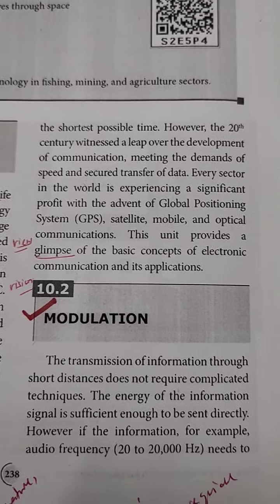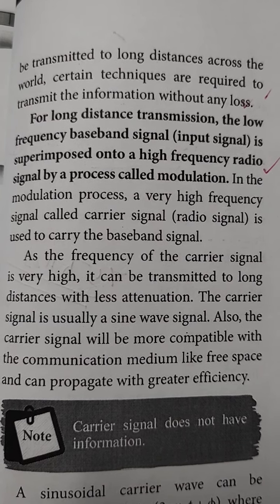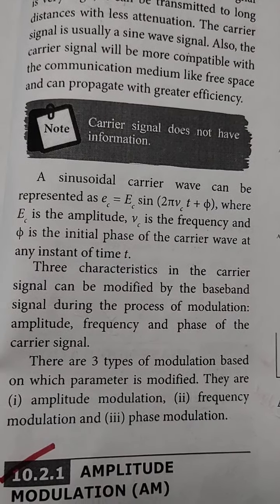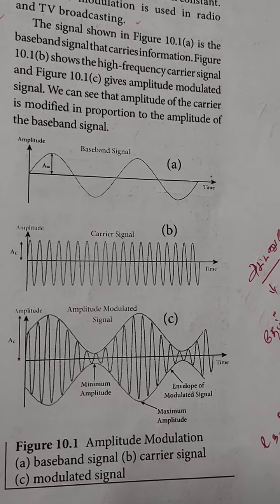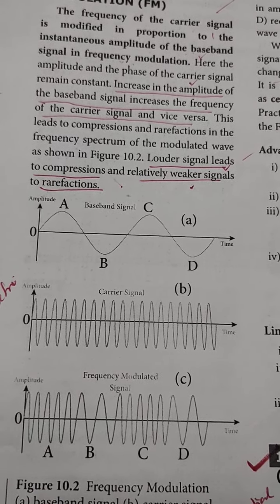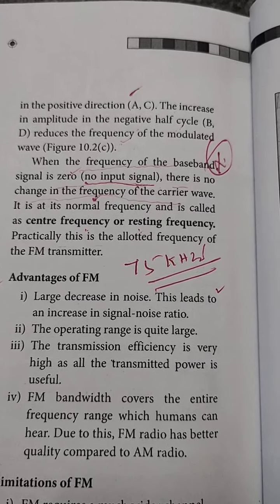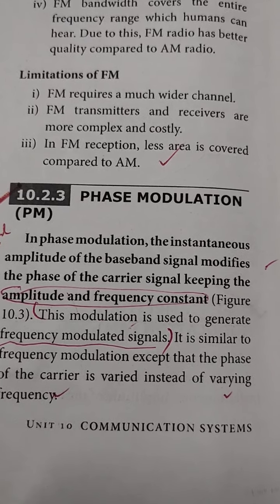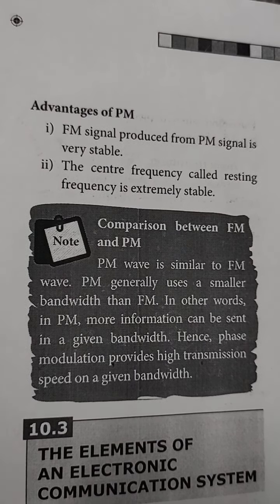SDA School Shanmugapuram XII-Physics Afternoon Session 17.02.2021